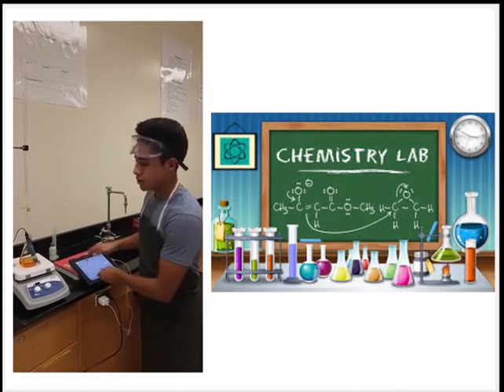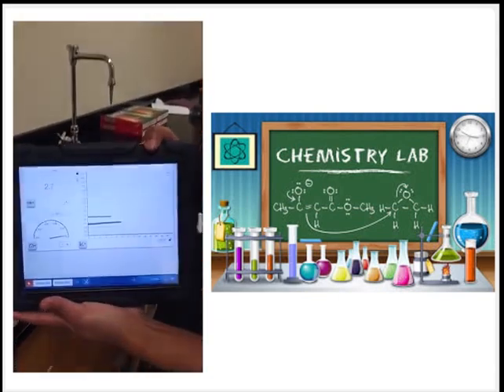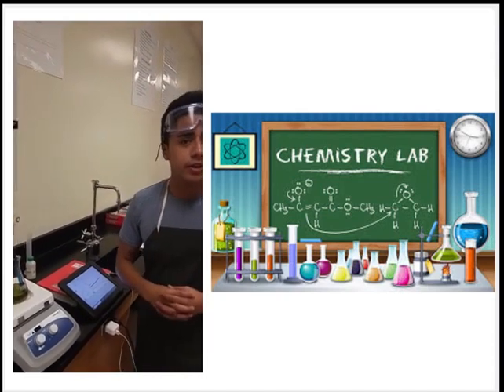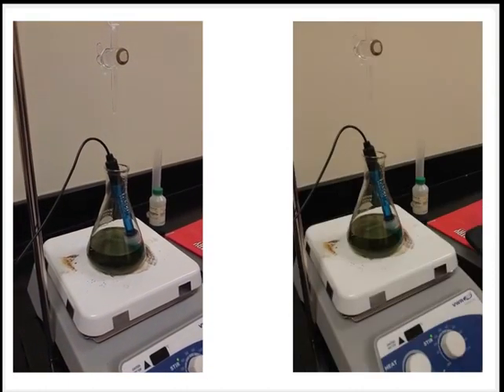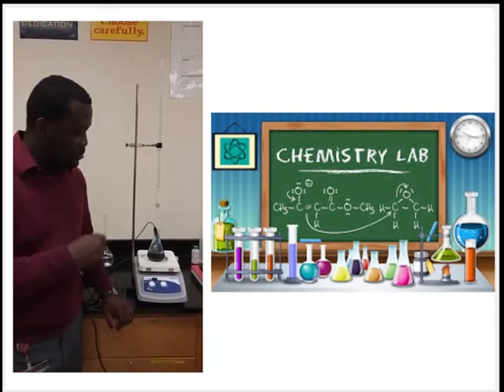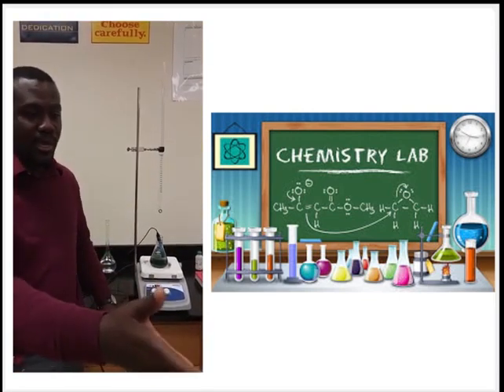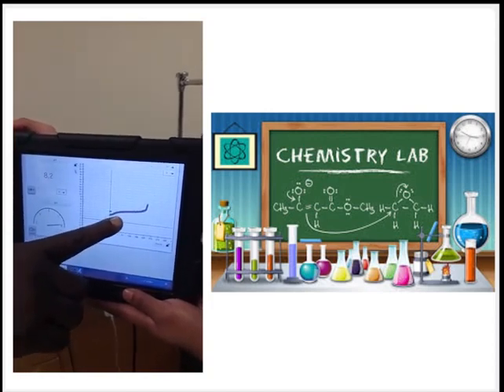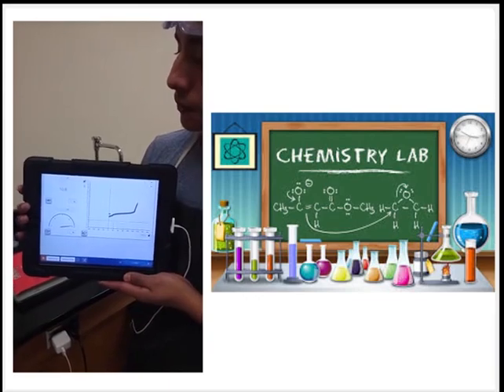AP Chemistry Lab with Technology Tools ST1.4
AP Chemistry students reveals how to measure acid titration with cutting-edge technology.